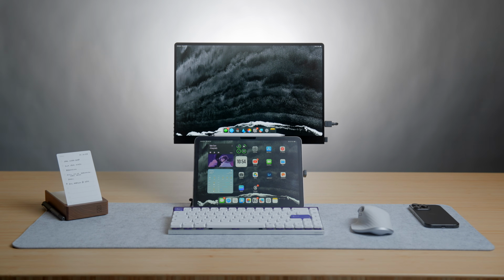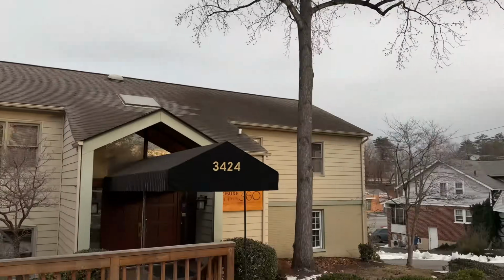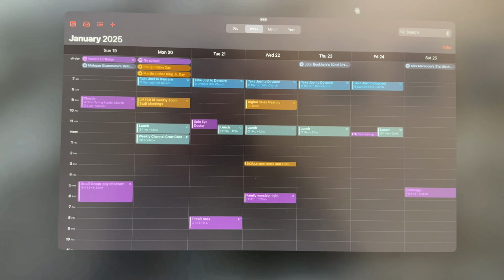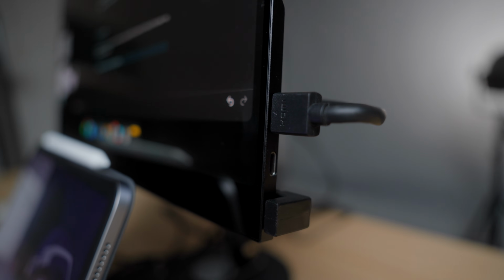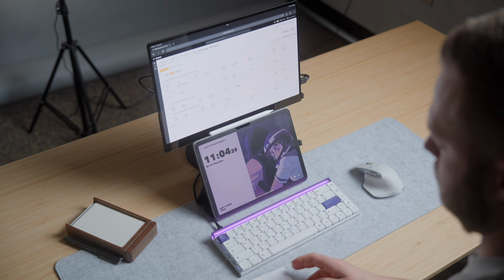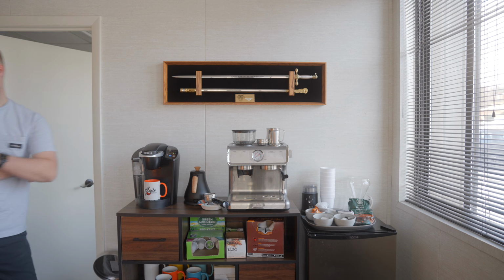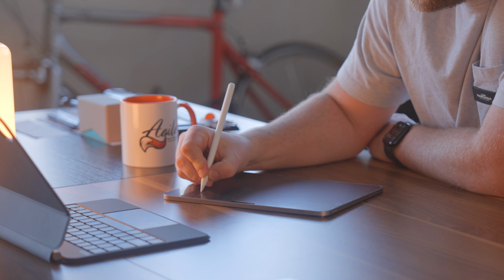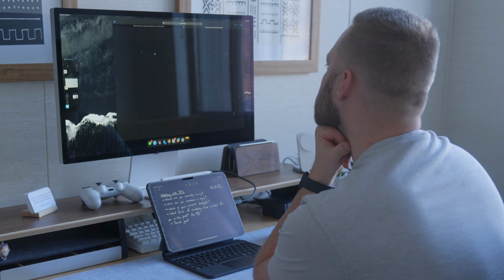Can the iPad Air REALLY Replace Your Laptop in 2025?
Can the M2 iPad Air Replace My MacBook Pro? A Day in the Life Test
In this video, we explore whether the M2 iPad Air can replace a MacBook Pro by using it for an entire workday. The iPad, connected to a 32-inch 4K Samsung display and various peripherals, performs tasks in marketing and advertising, including running programmatic campaigns, emails, and handwritten notes. The setup also includes accessories from brands like Belkin, MelGeek, Paperlike, and Anker to enhance functionality. The host discusses the pros and cons of the iPad, comparing it to the MacBook Pro and sharing insights on productivity and efficiency.
Paperlike Screen Protector
Melgeek Keyboard
Belkin iPad Keyboard Case
Anker Donlge
UPERFECT Monitor
SPENCERSP40, $40off for order amount above $300
SPENCERSP50, $50off for order amount above $300
SPENCERSP60, $60off for order amount above $400
00:00 Introduction and Video Purpose
00:58 Context and Personal Workflow
02:30 Day with the M2 iPad Air
05:44 iPad Desk Setup
09:45 Handwritten Notes and Accessories
12:06 Conclusion and Final Thoughts